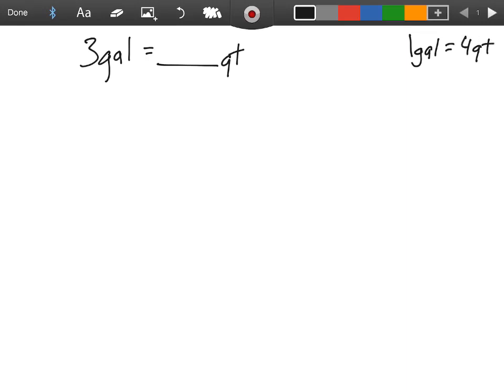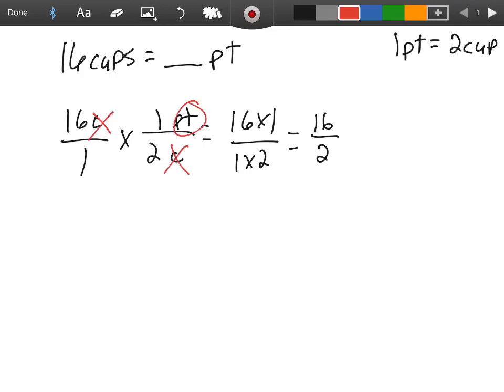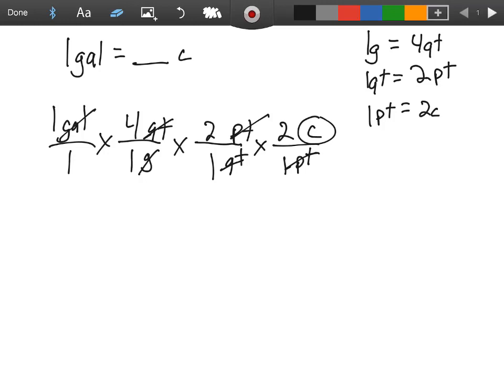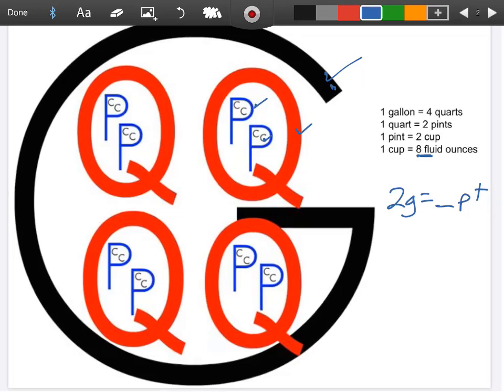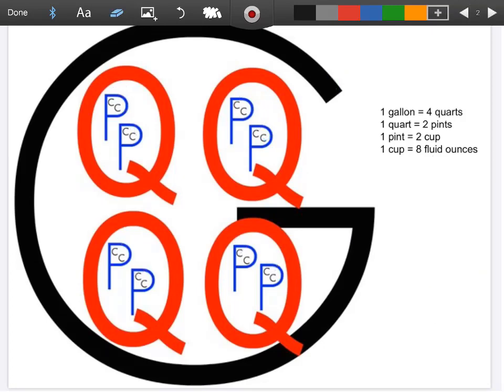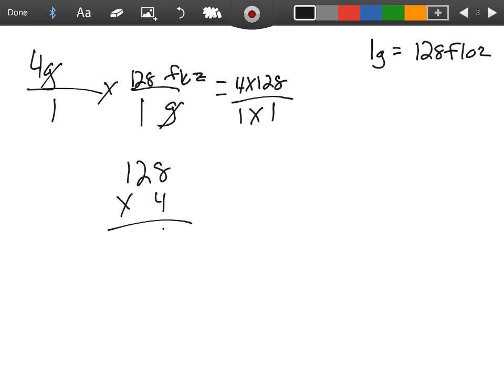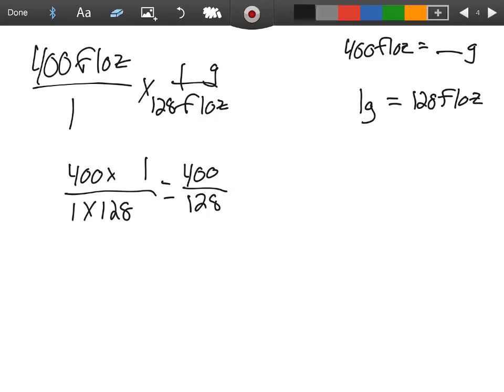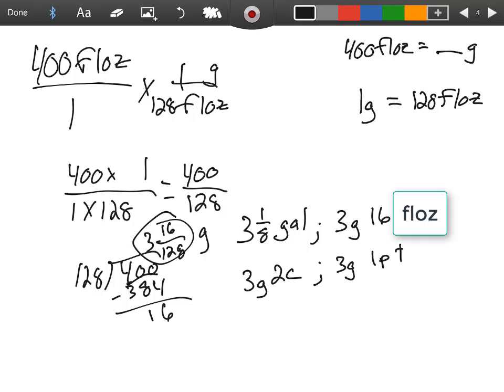Converting Customary Capacity Using Unit Fractions and the Big G.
Using unit fractions to convert customary units and using the "Big G" to calculate conversion factors.